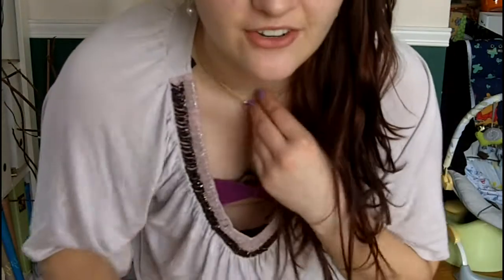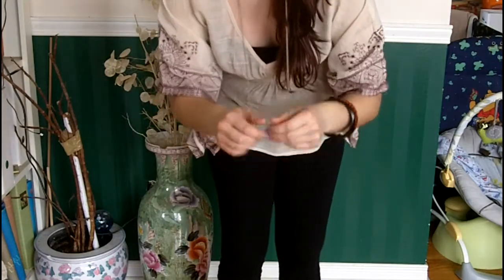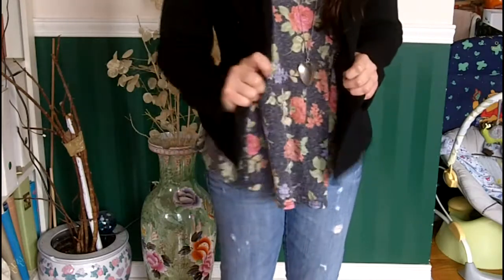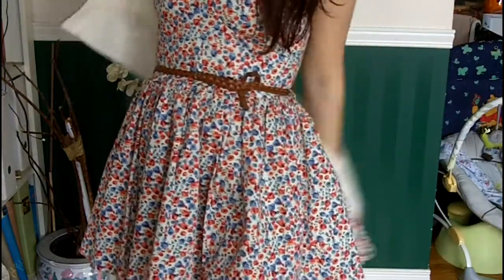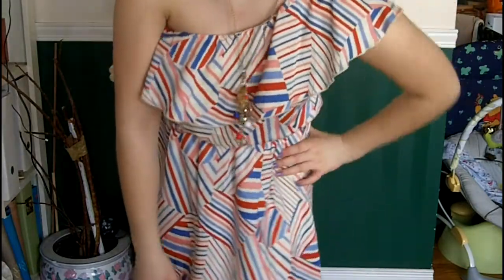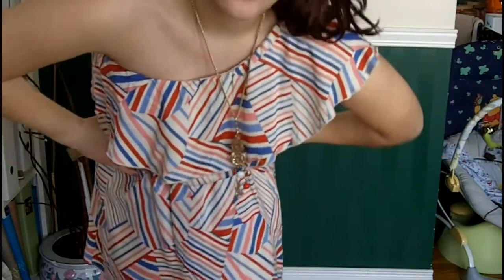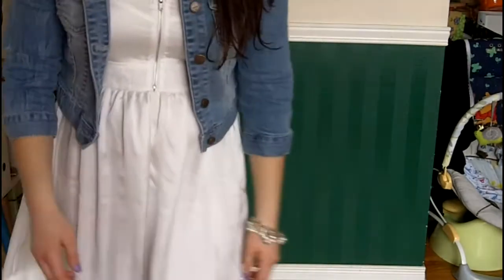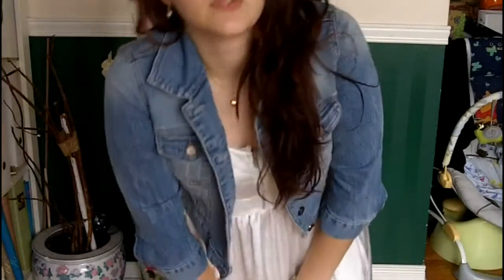Spring Fashion 2011